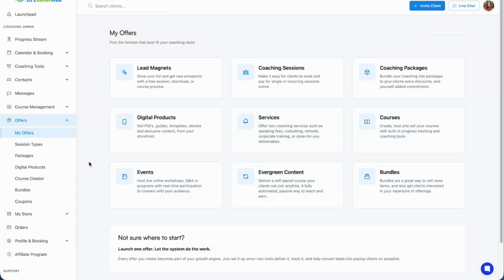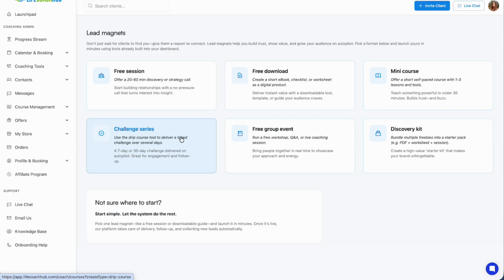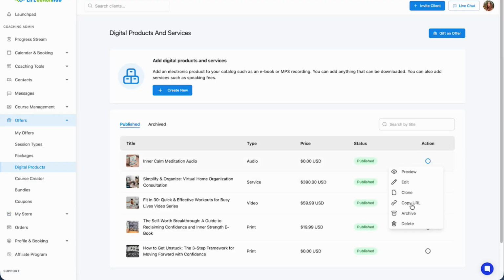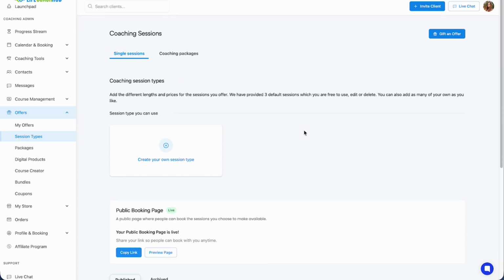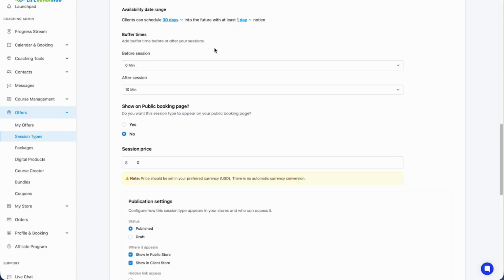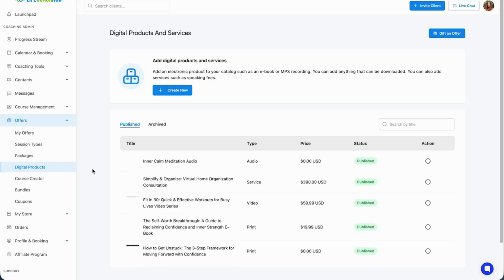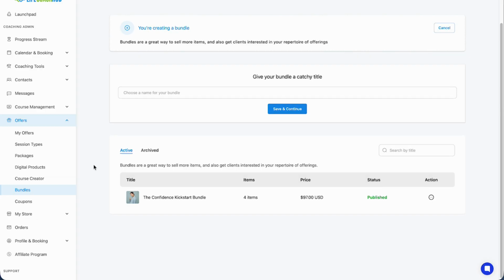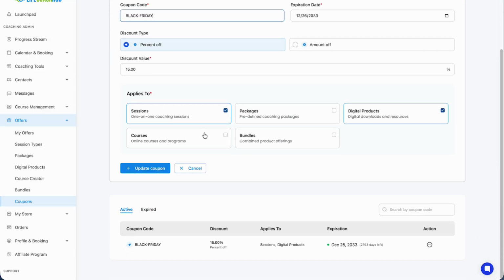Create Coaching Offers and Lead Magnets That Bring in Clients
Learn how to use the Offers module in LCH Core to create the offers that bring people into your coaching world and help turn them into paying clients.

In this tutorial, we’ll walk through the different kinds of offers you can create, including free lead magnets, discovery sessions, coaching sessions, packages, digital products, services, courses, and bundles. You’ll see how each offer type fits into your client journey, from giving someone a free first step to helping them book, buy, upgrade, or keep working with you.

We’ll also cover how offers can help you increase your average order value, create more ways for clients to say yes, and make your coaching business feel more professional and easier to buy from. You’ll learn how to use bundles and coupons to promote your offers, encourage action, and build a smoother path from curious visitor to real client.

Whether you’re setting up your first coaching package, creating a freebie to capture leads, selling digital products, or building out a more complete offer suite, this module helps you turn interest into income.